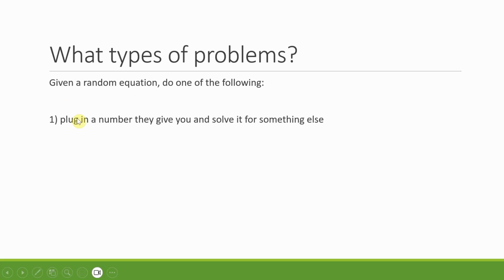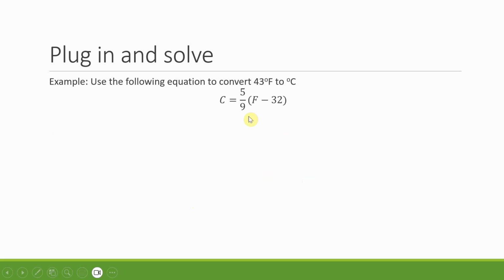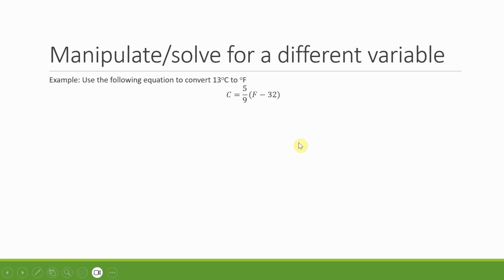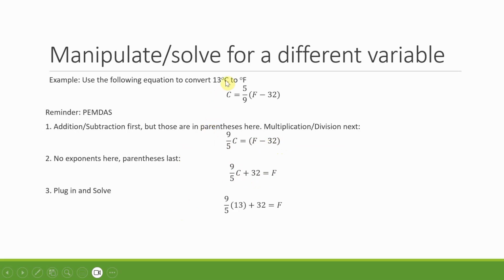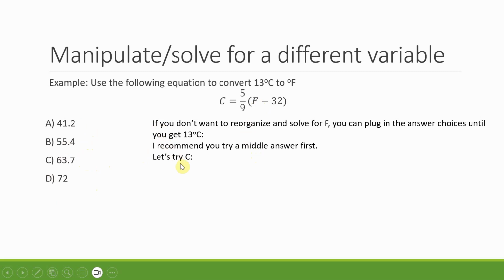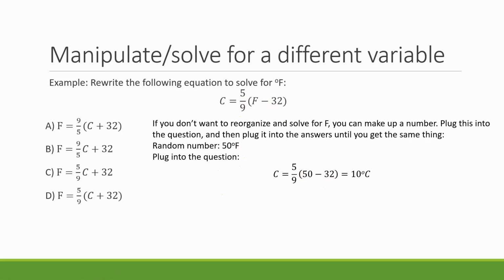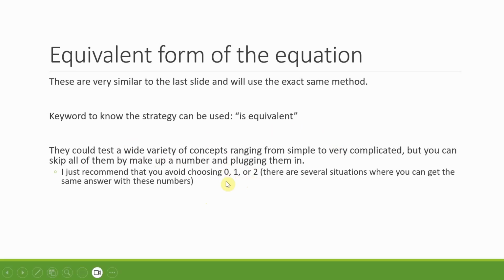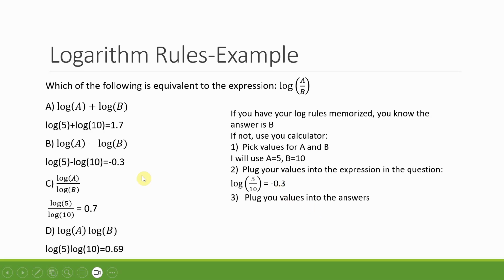ACT Math: Early Concepts Part 9 (General Equation Use and Manipulation)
This video covers the ninth set of concepts typically seen early in the ACT Math section, this time focus on tips to solve and manipulate or simplify equations. I use temperature conversion between Fahrenheit and Celsius as the primary example and give strategies to avoid doing hard math or avoid tougher concepts.

0:00 Intro
0:22 Types of Problems
1:33 Type 1: Plug In and Solve
3:45 Type 2: Solve for Different Variable
6:31 Type 2 with Plug In Answers Trick
8:33 Type 2 with Make up Numbers Trick
10:06 Type 3: Simplify/Equivalent Form